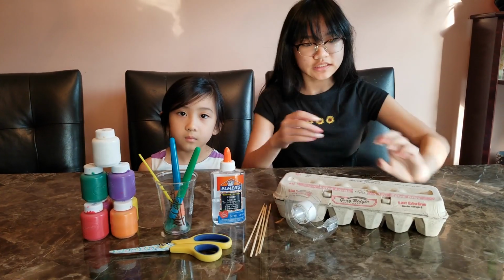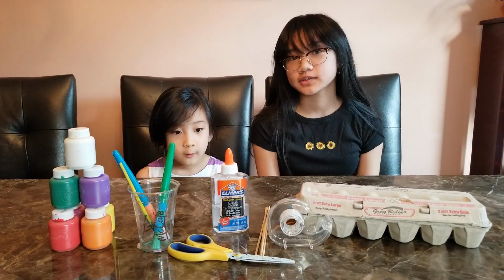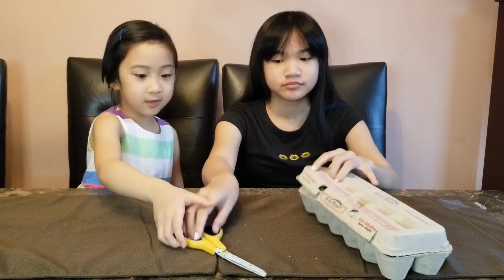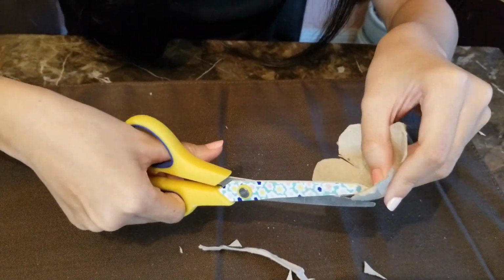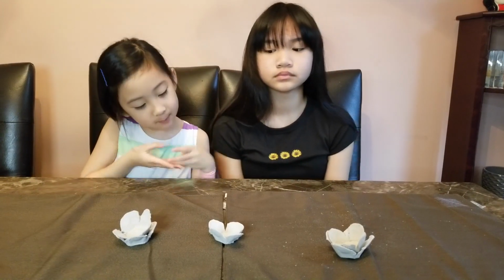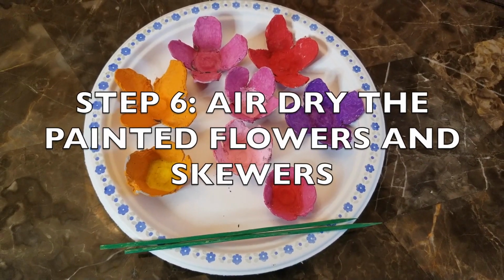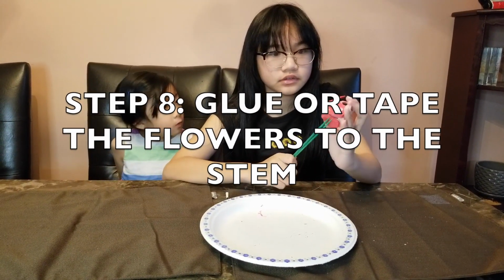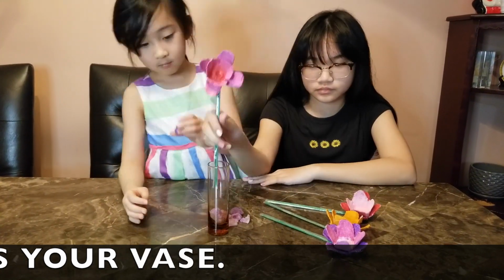Mother's day gift idea 2021| Mother's day DIY flowers| Kids Craft| Egg Carton| Homemade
DIY flowers as Mother's day gift idea 2021. Homemade kids craft for Mother's day. How to make flowers using egg carton. Best from waste ideas; egg carton craft.